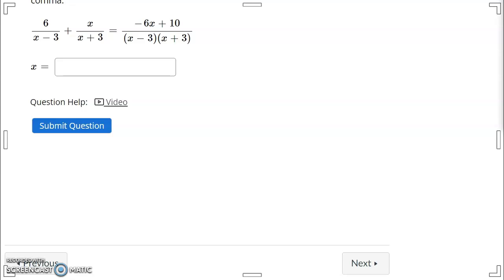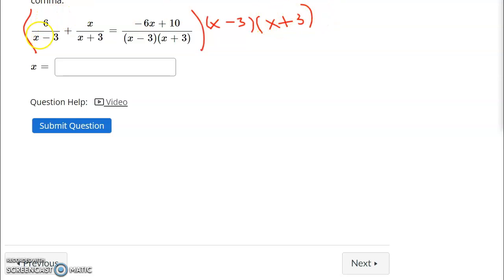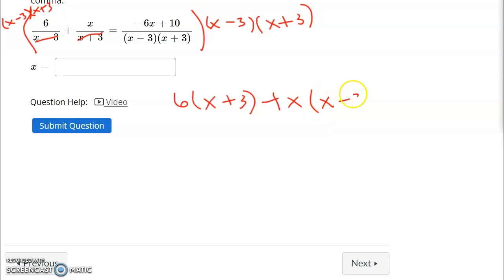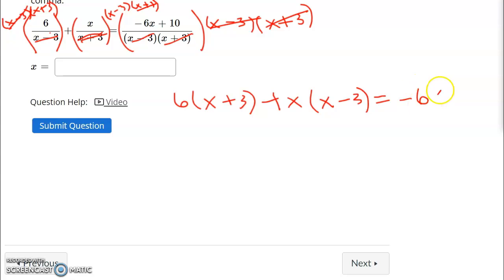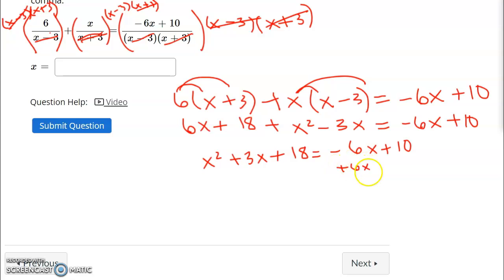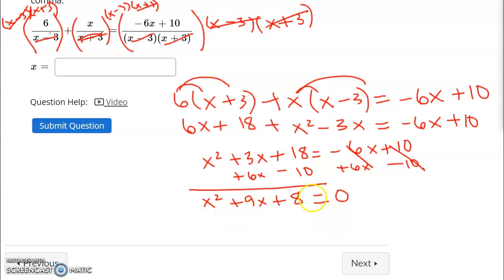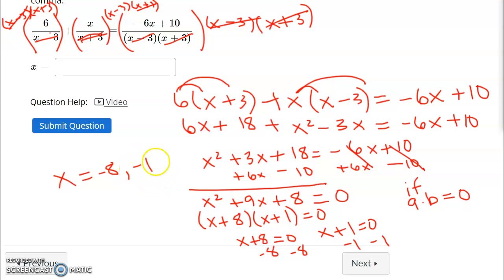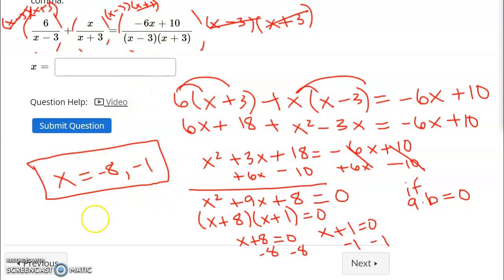Solve rational equation